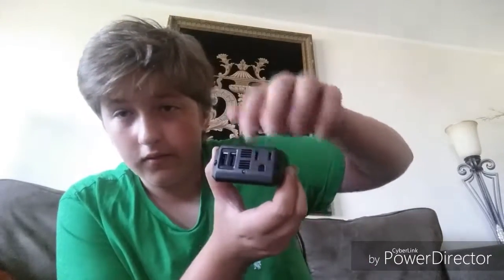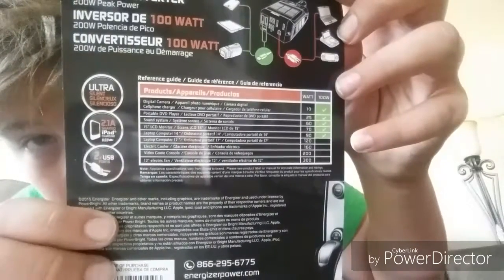Unboxing laptop car charger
Sorry for the late upload and sorry for the random boring video but tomorrow will be something funny I hope :)